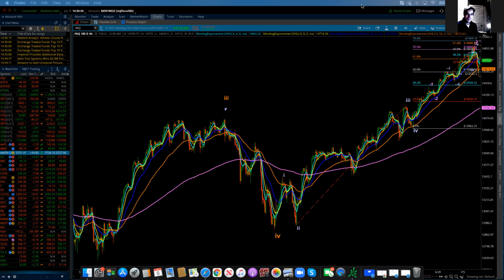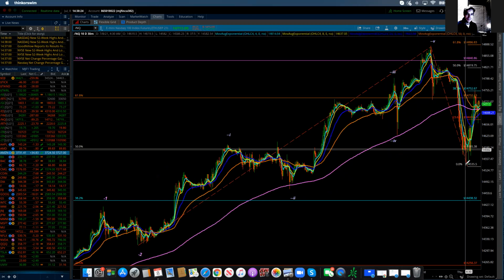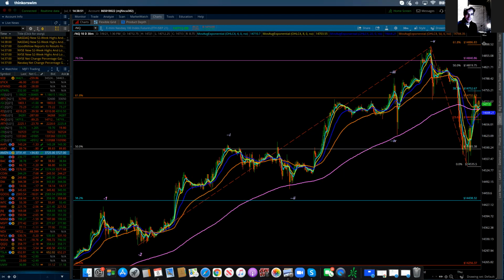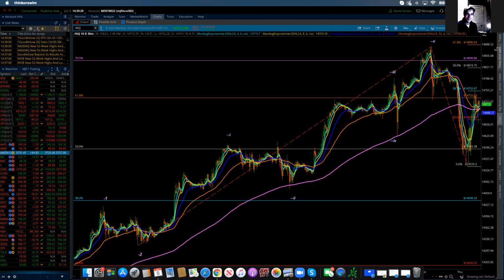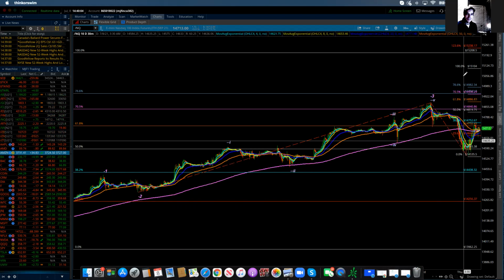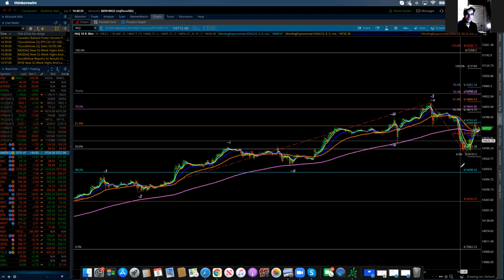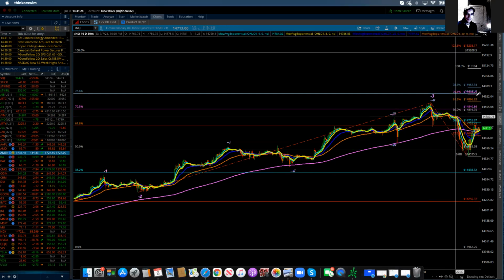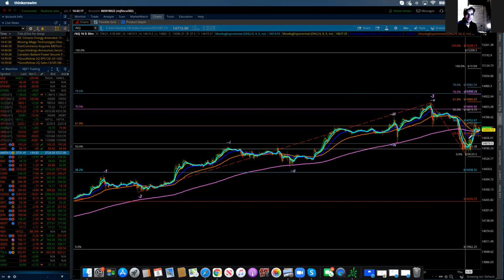Elliott Wave Update - NQ - July 8, 2021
Thursday's trade overshot expectations for the decline, but did not break any rules.  So I will label it as the completion point for subminute wave 4.  This then suggests that the rally off of today's lows at 14540 will ultimately form 5 waves up to get the final subminute wave 5 underway.  I can put some tight levels around it as well in that the market would begin to negate the upside for now on a break 14657 and a break below today's low at 14540 would negate it and throw stronger support to the advance being complete at the 14884 high.  A break below 14422 would strongly suggest the highs are in on all the sequences up to the Primary degree.  That degree of a corrective move would be announced with a strong initial sell off that I believe could easily drop the NQ back below 14000.  For now though there remains a strong probability that NQ will finish the advance sequences with new highs above 14900.